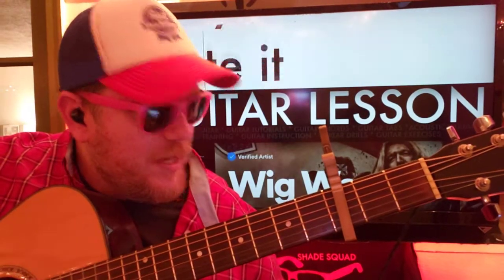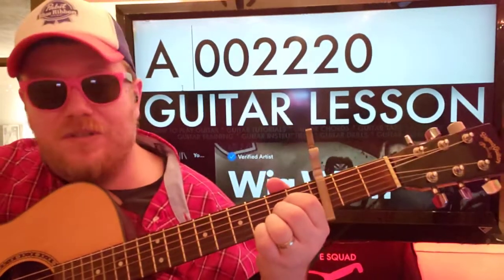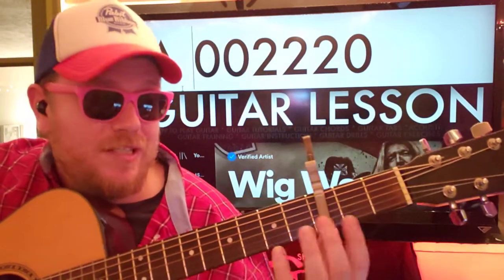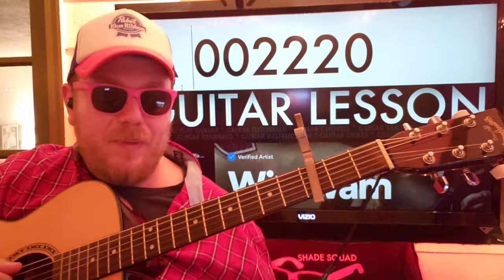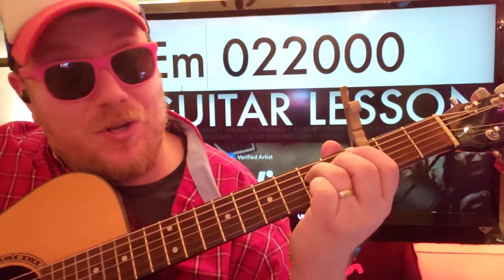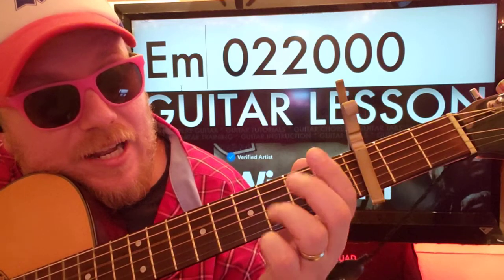How To Play Do Ya Wanna Taste It - Wig Wam Guitar Tutorial (Beginner Lesson!)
CAPO 3
Bm 224432
G 320003
D 000232
A 002220
F# 244322
Em 022000